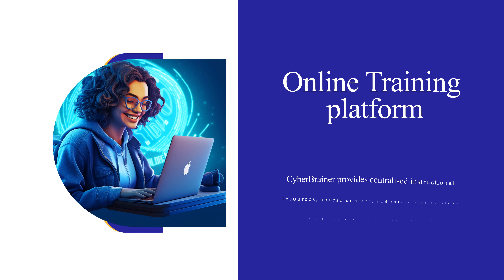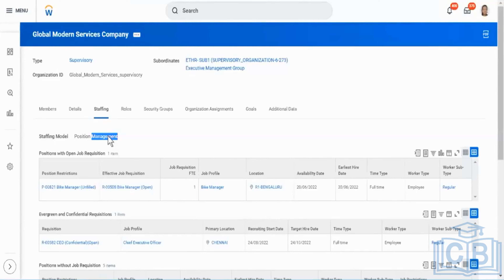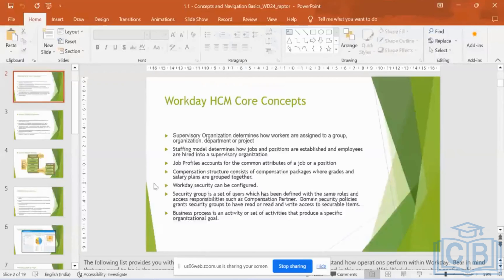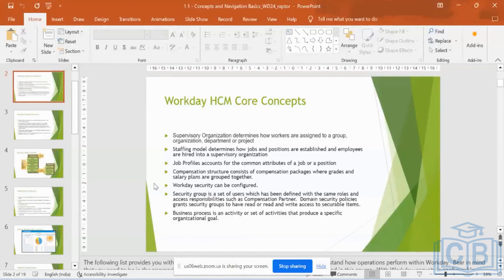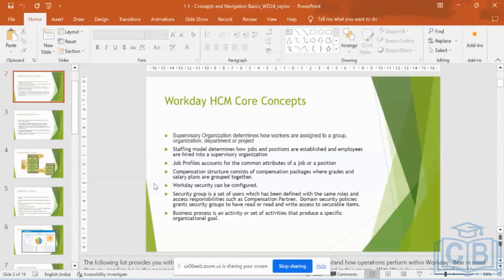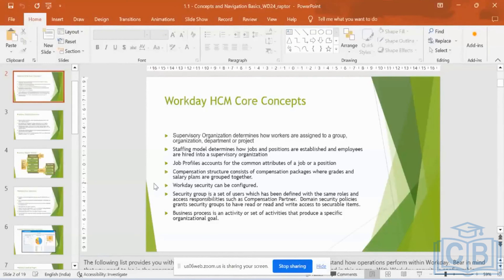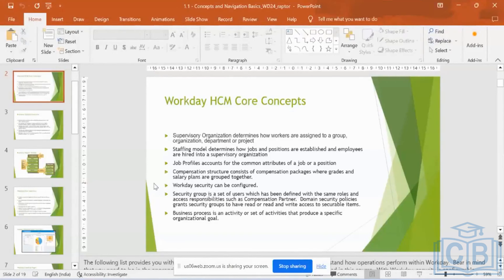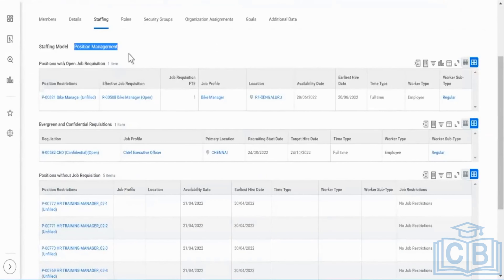Position and Job Workday Management in Supervisory Organizations | Workday HCM | Cyberbrainer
This in-depth training will teach you everything you need to know to master Workday and its numerous components. From navigating the user-friendly UI to creating employee profiles and running reports, you'll be an expert in no time.

Summary:

1. Two types of supervisory organizations are discussed: position management-based and job management-based.
2. Position management-based organizations are constrained by a set number of positions and can only hire or retire positions as necessary.
3. Job management-based organizations have fewer restrictions and can hire or terminate employees based on their role within the organization.
4. There is no definitive rule regarding which type of organization is better in Workday; the choice depends on the business's specific needs and preferences.
5. An example is provided of an organization that utilizes a combination of position and workforce management-based systems in Workday, tailored to the varying needs of different departments.
6. It is recommended that when approaching a client, thorough analysis of their requirements and existing Workday system is crucial before recommending a specific organizational type.
7. Organizations at executive levels (C-level, E-level, O-level) can effectively use both position management and job management systems in Workday, although job management systems are also prevalent.
8. Numerous factors and criteria should be taken into account when deciding between position and job management systems in Workday.
9. It is concluded that a clear understanding of the distinctions between these two types of organizations is essential for making well-informed decisions.

workday advanced compensation training
workday training
workday course
workday certification
workday tutorial
free workday training @CyberBrainerEducation